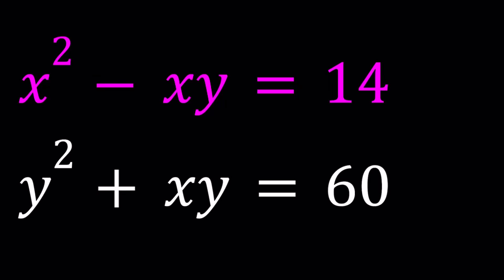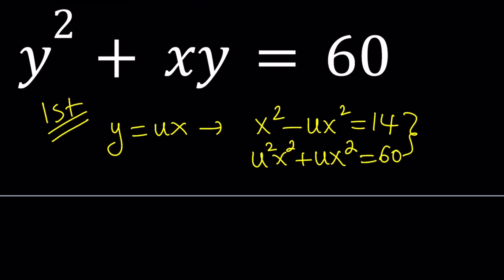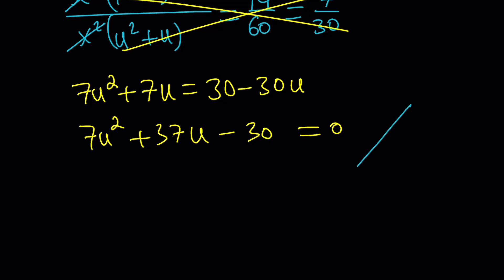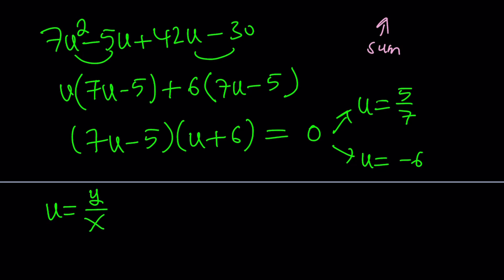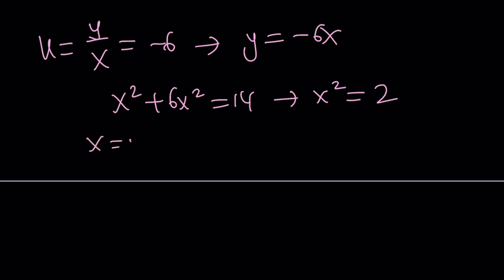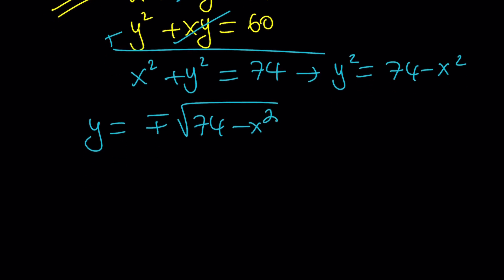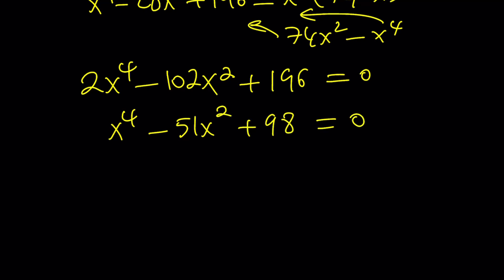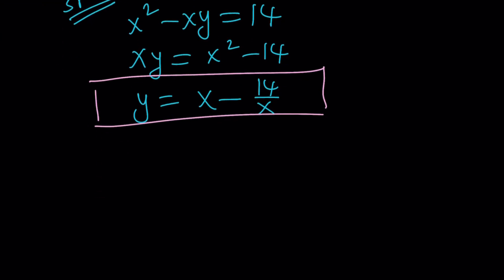Let's Solve A Nice Polynomial System